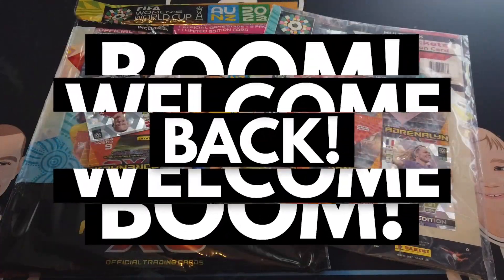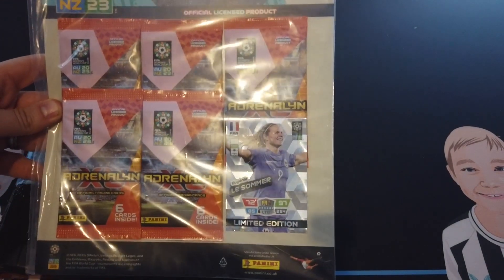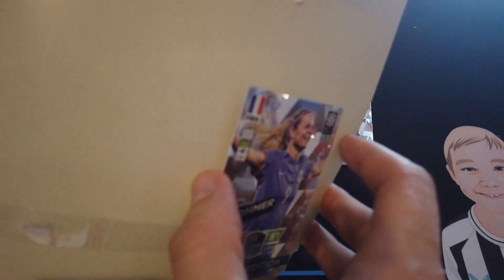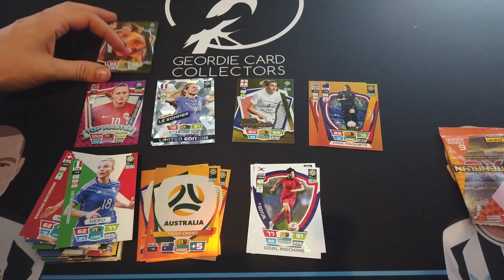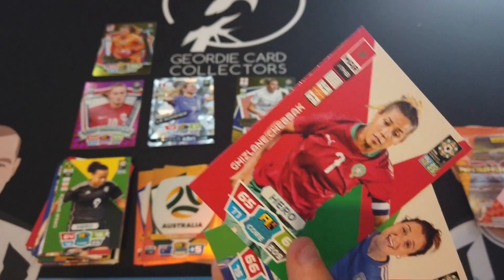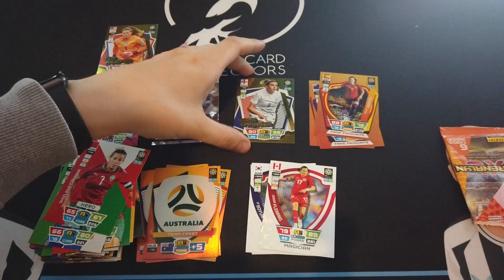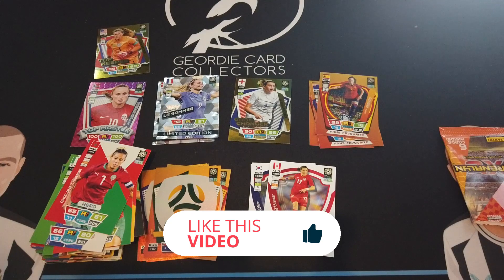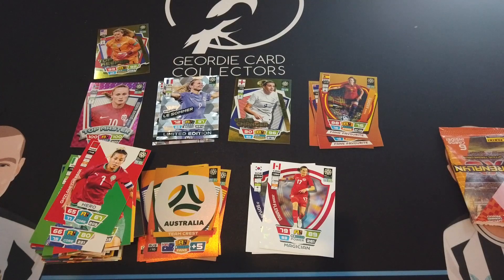Collecting The Women's World Cup Panini Adrenalyn XL Collection! Starter Pack & Multipack Opening!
It's the start of the World Cup, and the start of a new collection for us! We're collecting the Women's World Cup Adrenalyn XL collection from Panini and this is just the start!

Join in to see what we pack, let us know if you're collecting this set and if you like it!